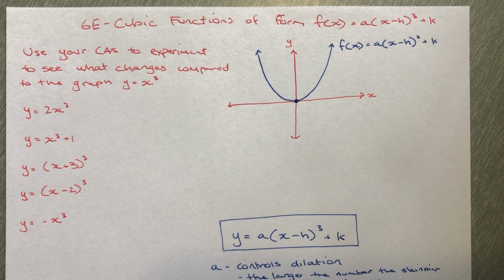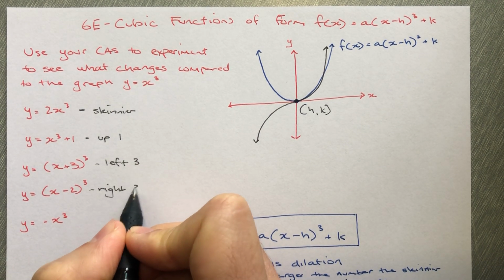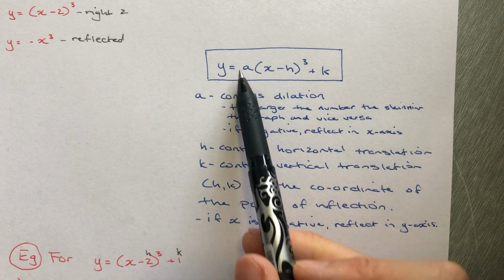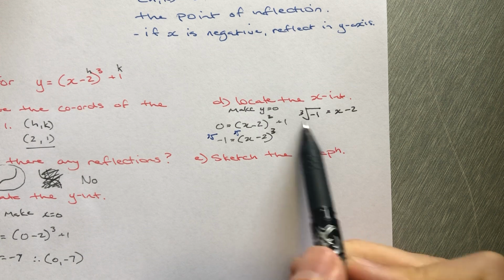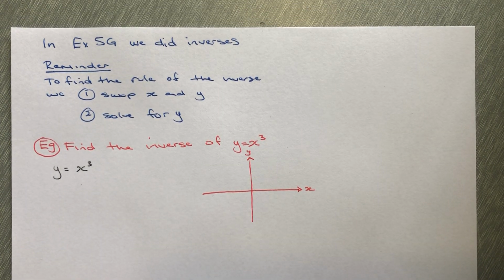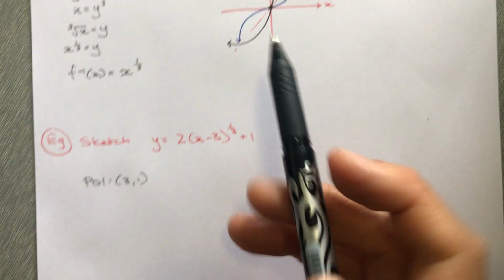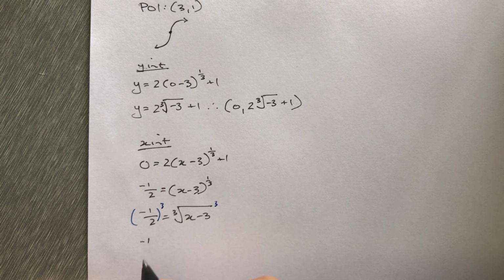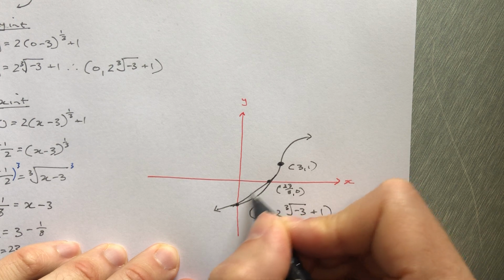Cubic Graphs (Point of Inflection) - 11MM - 6E